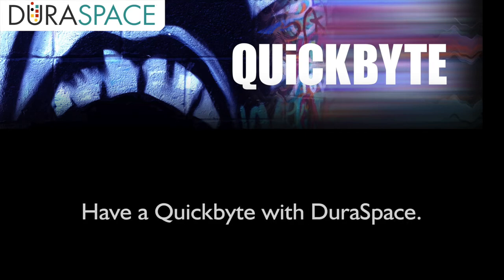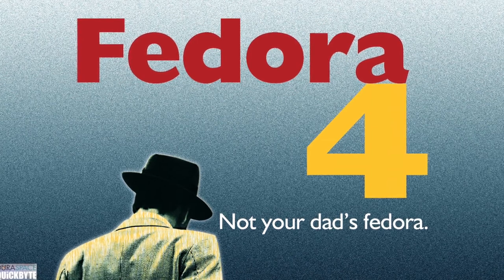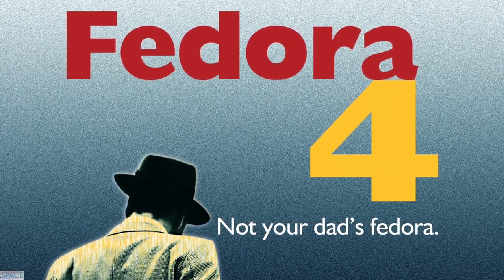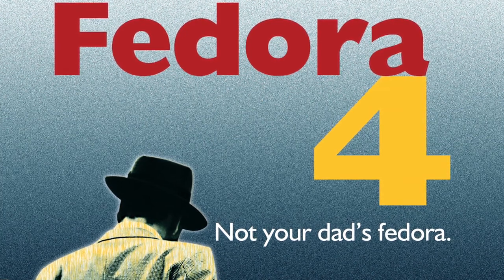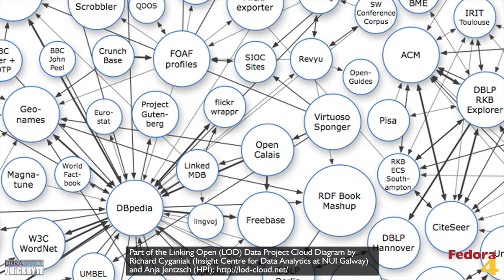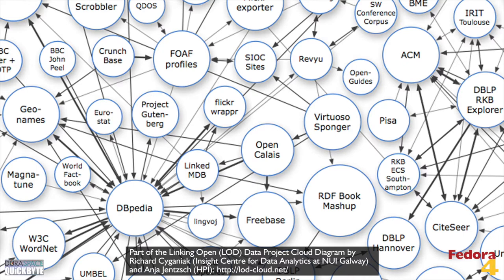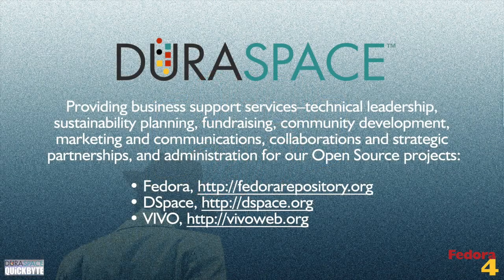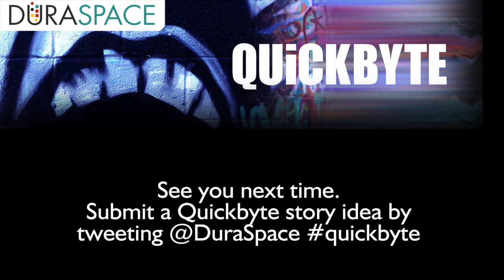DuraSpace Quickbyte: Episode #1 December 2014 - Fedora 4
In this premiere edition of DuraSpace Quickbyte monthly broadcasts — no more than you can chew in 3 minutes — the international Fedora repository community and DuraSpace celebrate the production release of Fedora 4. This overview of the Fedora 4 repository platform touches on both the successful community source development process and groundbreaking new features which include vast improvements in scalability, linked data capabilities, research data support, modularity, ease of use and more.